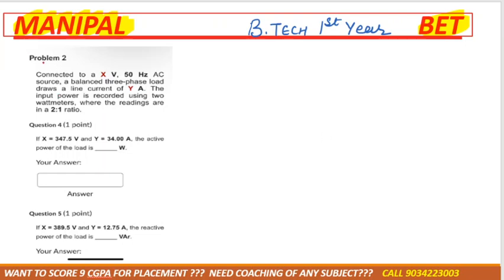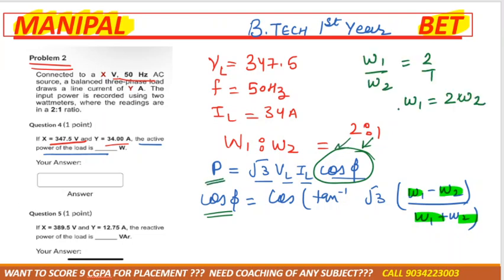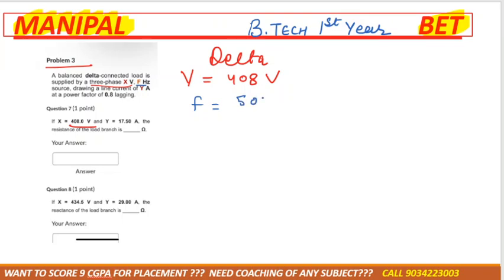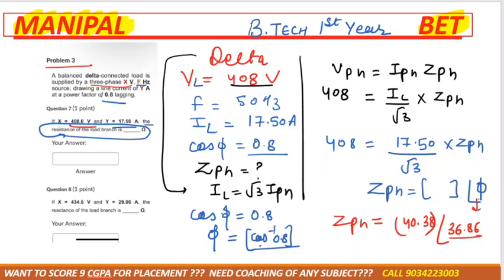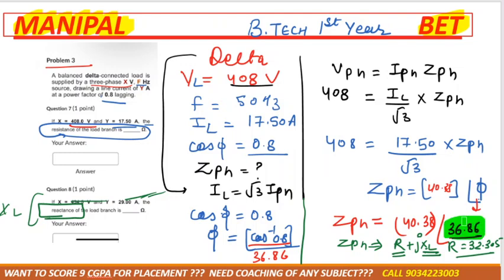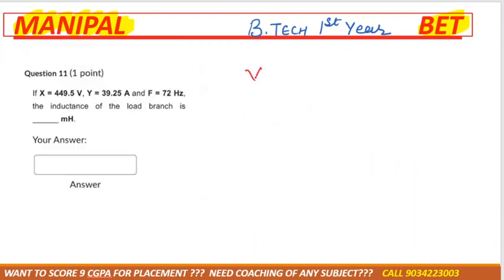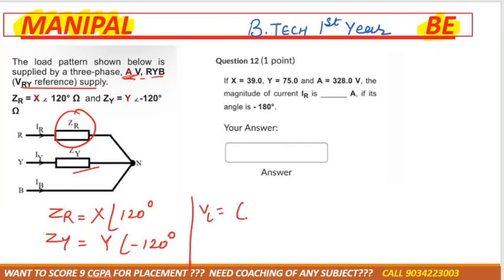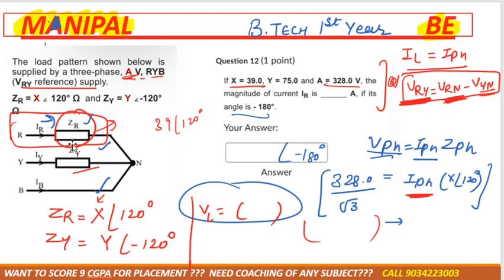Module-3 Assignment continued +problem based on delta connection allformulae#mit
BUY CALCULATOR (GET DISCOUNT )
Casio FX-991ES Plus Blue 2nd Gen Non-Programmable Scientific Calculator(1394 RS)

Casio FX-991MS 2nd Gen Non-Programmable Scientific Calculator, 401 Functions and 2-line Display (1244 RS)

Casio FX-991ES Plus Pink 2nd Gen Non-Programmable Scientific Calculator(1297 RS)

GET DISCOUNT OF 20%
FOR FLIPKART